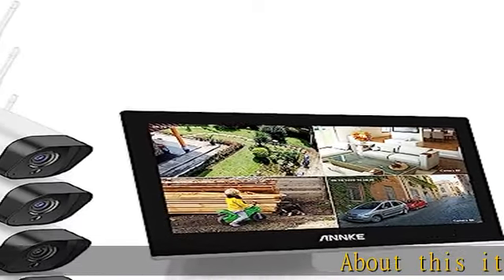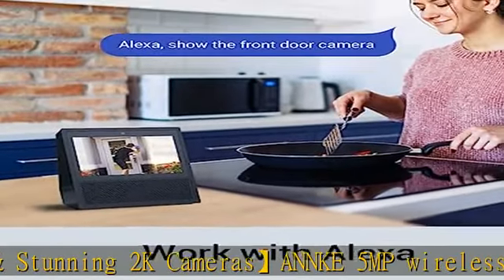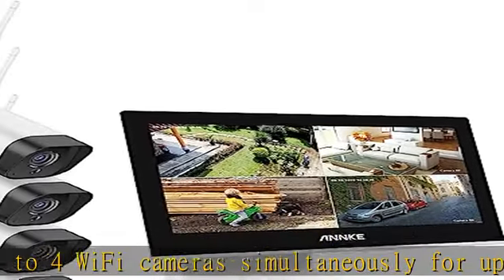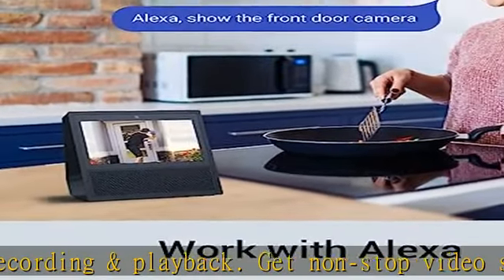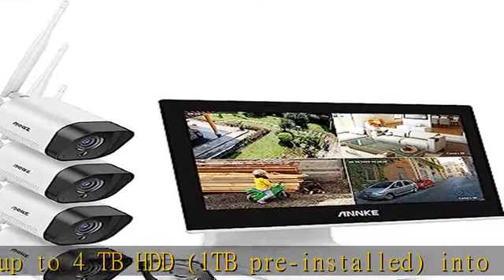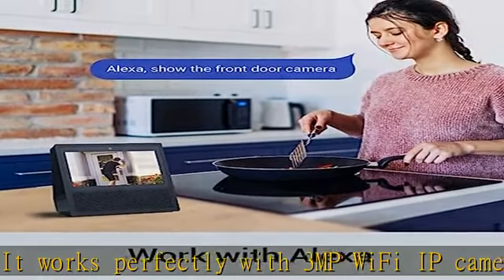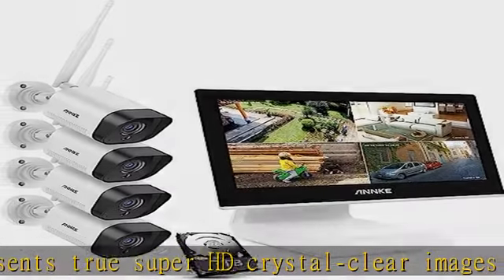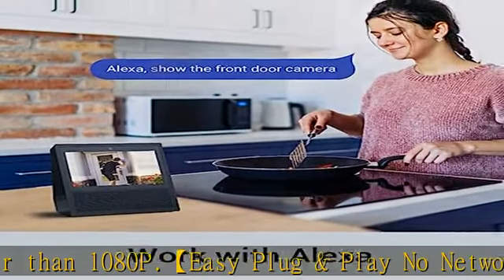[Work with Alexa] ANNKE 5MP NVR Wi-Fi Security Camera System with 10.1" LCD Monitor, 4CH 5MP WiFi S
[Work with Alexa] ANNKE 5MP NVR Wi-Fi Security Camera System with 10.1" LCD Monitor, 4CH 5MP WiFi Surveillance NVR with 4Pcs 1296p Outdoor IP Cameras, 100ft Night Vision, 1TB Hard Drive-WL300